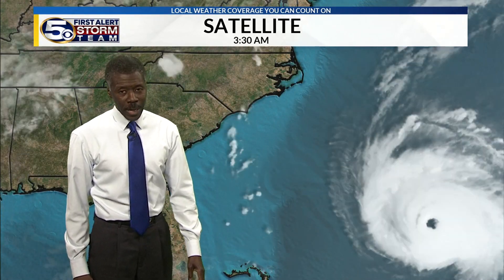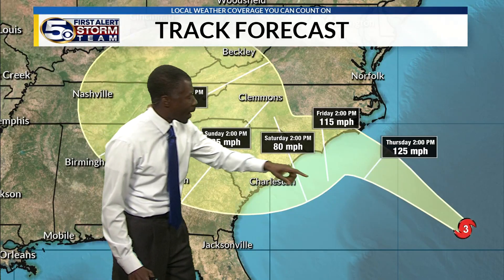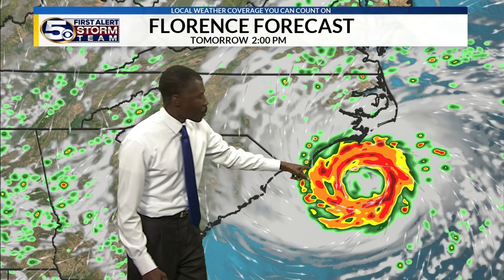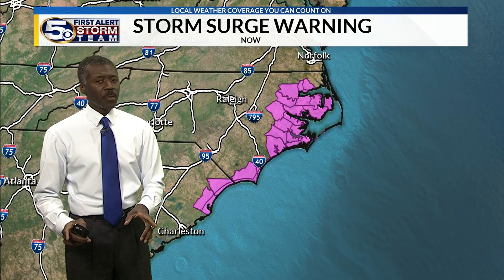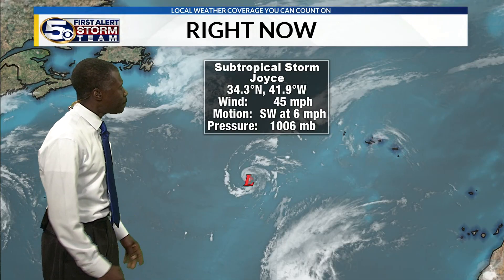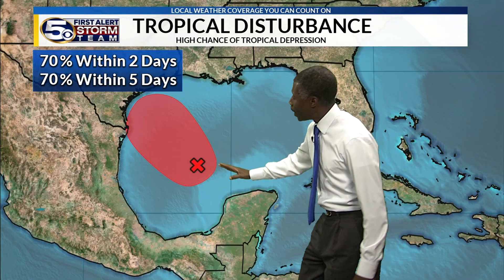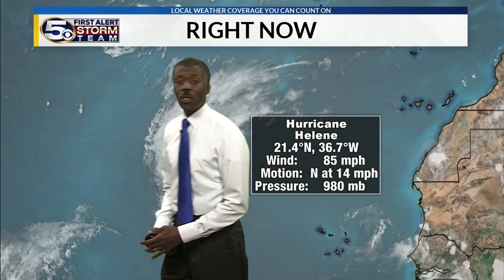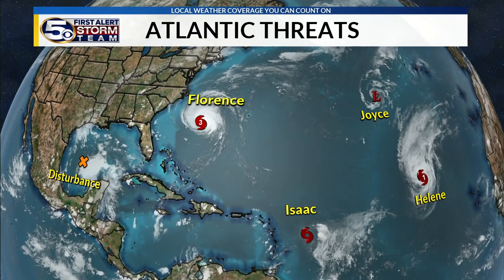Hurricane Florence, with Helene, Issac and Joyce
We continue to track and watch 4 named storms in the Atlantic, and a tropical disturbance in the central Gulf. Hurricane Florence will have an extensive impact in the Carolinas. The disturbance in the Gulf heads to Texas. We are in between with daily thunderstorms.

Florence will hit the Carolinas Thursday and Friday. Regardless of category, it will be large impact. Storm surge is the initial threat as it approaches the coast as a powerful system. Near landfall, it will start to lose some wind speed but it won’t be a weak system. It will also drift along the coast, southwestward for a while. That means hurricane force wind will be the second threat. With Florence slowing, flooding becomes the third threat.

Joyce is the newest system but that is in the northern Atlantic. It is a subtropical storm now but it will transition to a stronger tropical storm, before weakening in the northern Atlantic.

Isaac gets into Caribbean tomorrow as a tropical storm but doesn’t look like it will become a big storm. Beyond Thursday it keeps a westward track through the weekend, likely remaining a tropical storm. We’ll watch it more closely after the weekend to see what it might do beyond that.

Helene stays in Atlantic and turns to the north where it will weaken over colder waters.

The disturbance in the central Atlantic will move more toward Texas, with a high chance of becoming a tropical depression and then maybe even a weak tropical storm in the next couple of days. Rain will be the impact.

Hawaii has Tropical Storm Olivia moving through right now. It’s a steady mover so rain is the largest impact but it does not look to be extreme.

WKRG-TV Chief Meteorologist Alan Sealls